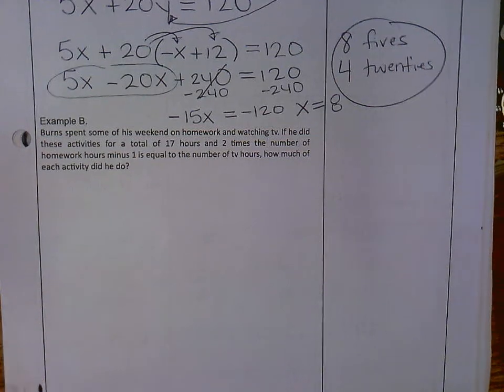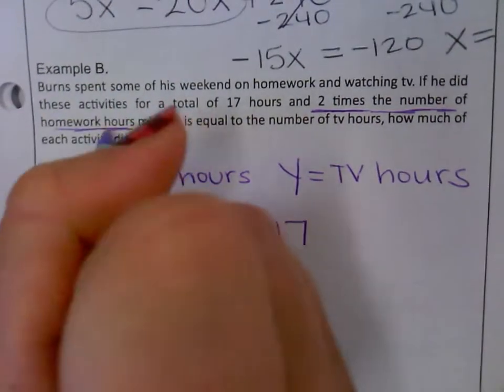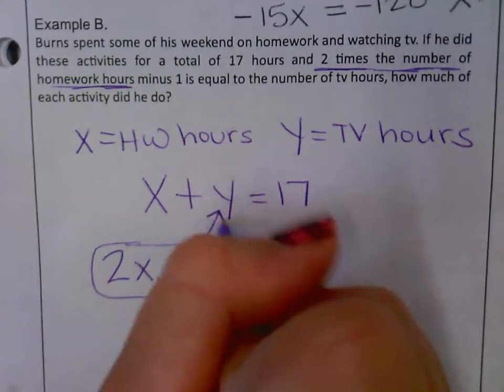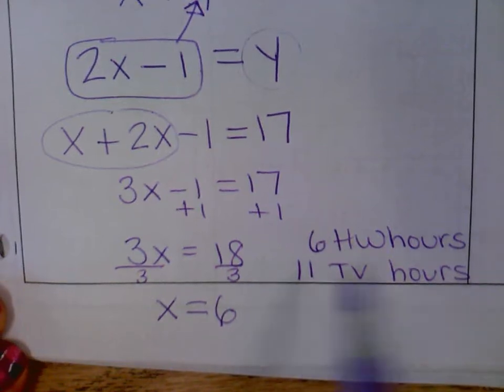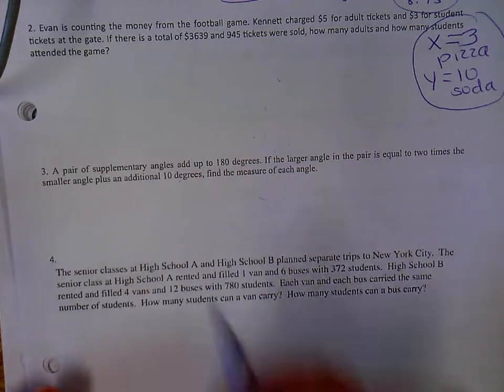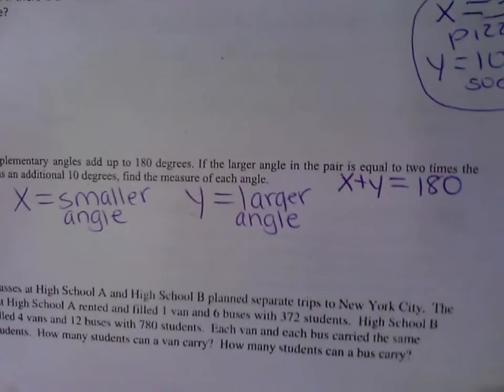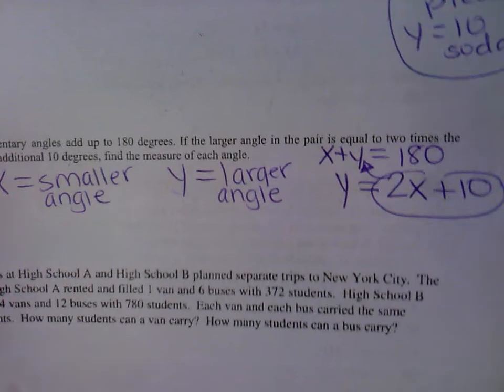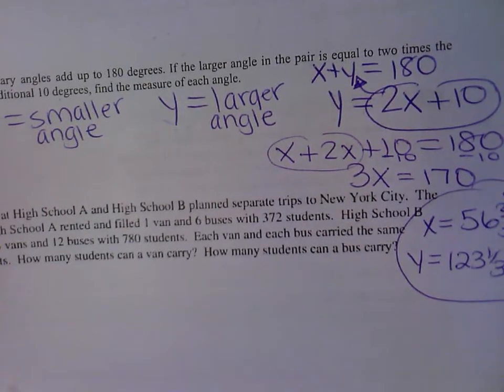Sub App resource and 108 app practice MOV 01278